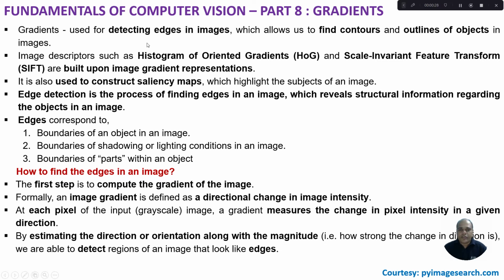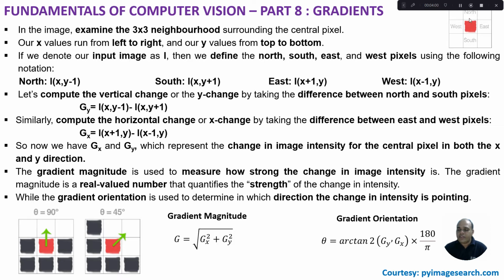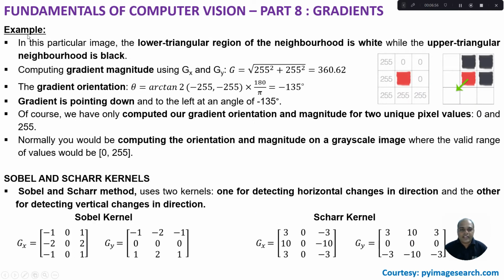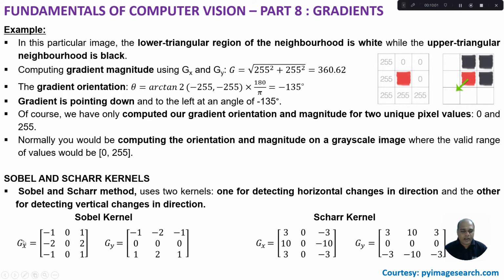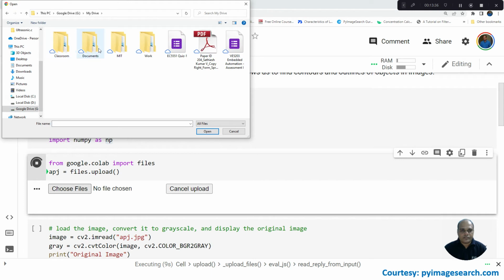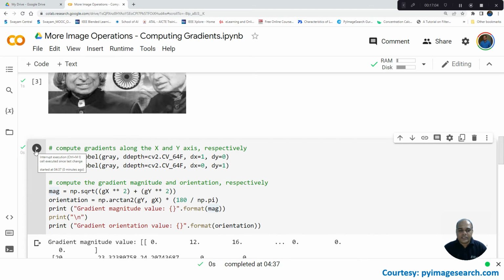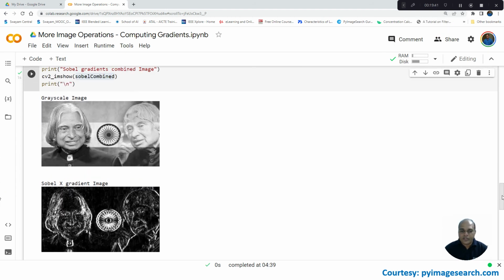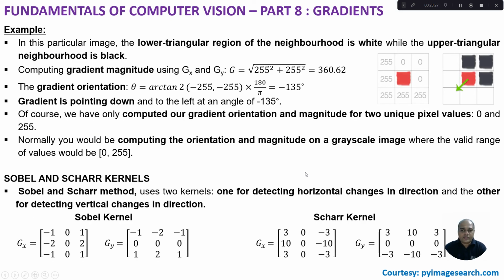Fundamentals of Computer Vision - Part 8 - Gradient Computation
In this video, I will be discussing about the methodology to compute gradient  in x and y direction using Google Colab Environment.